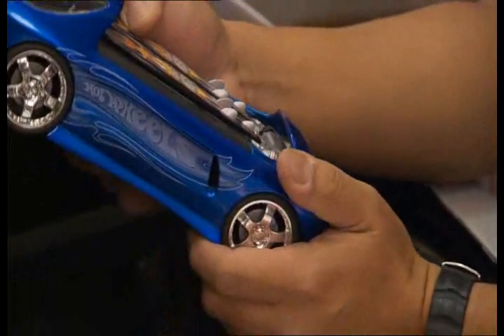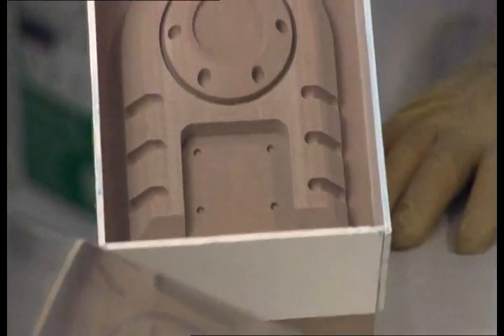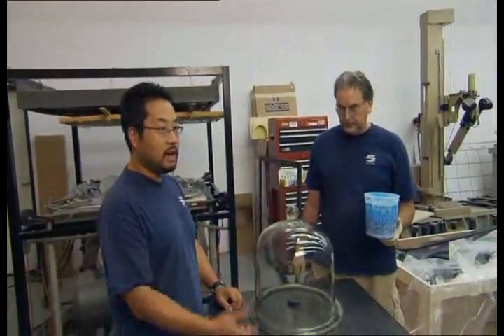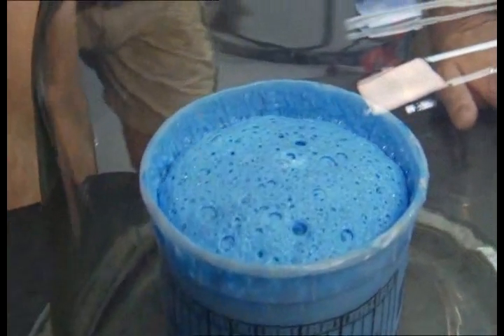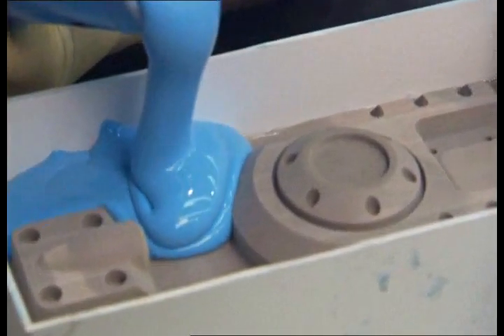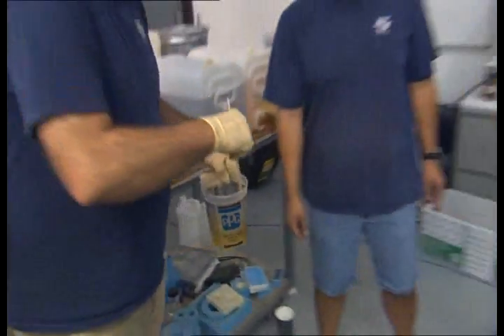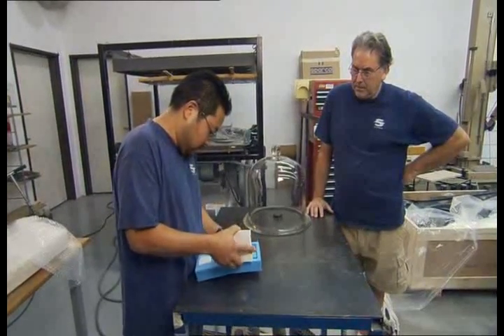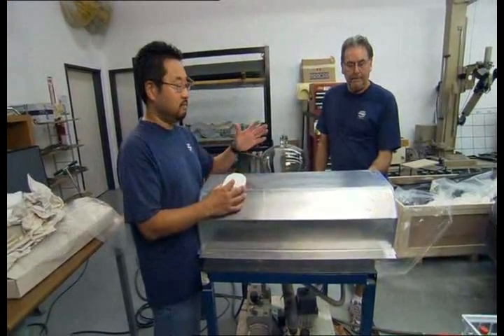Bomba de vacuo, molde de silicone e resina de poliuretano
Vacuum chamber, silicone mold and urethane Resin